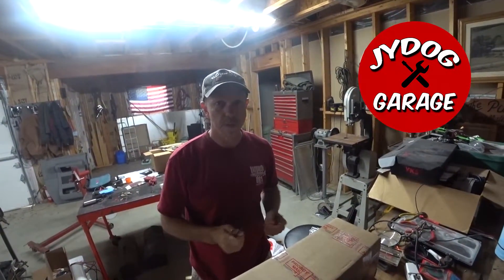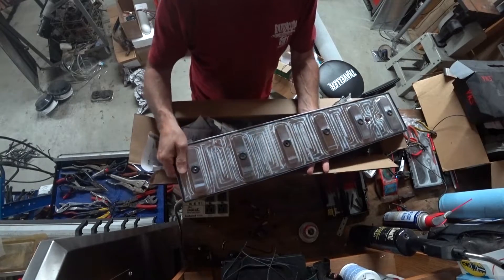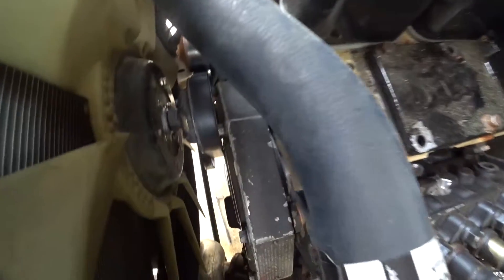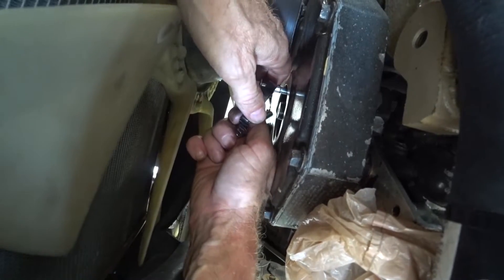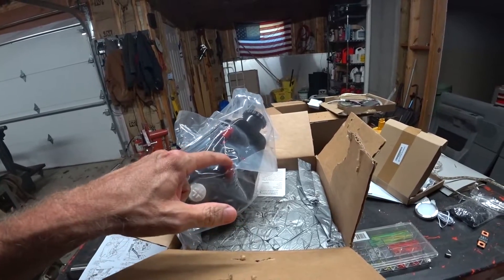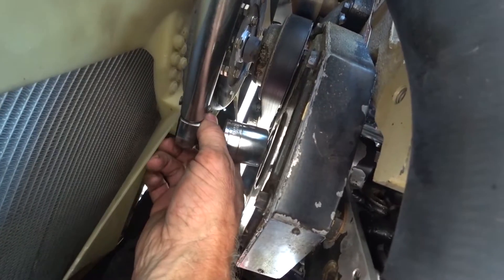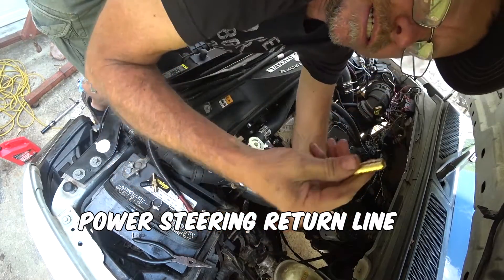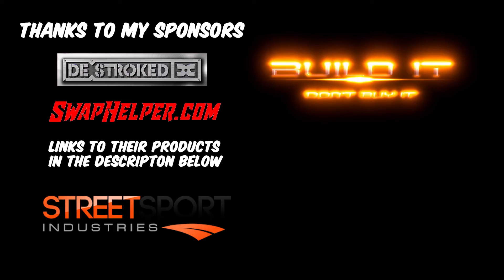Billet Tappet Cover Fixed My Cummins Swap Oil Leak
After completing my 6.4 Ford F250 to a 12 valve Cummins swap I noticed the factory Cummins tappet cover was doing a lousy job of keeping oil inside the engine. It was so bad It kept me from making any more progress. Street Sport Industries had just the solution. A billet tappet cover with integrated gasket.  Here is how I installed it.

Street Sport Industries

Tappet Cover I used